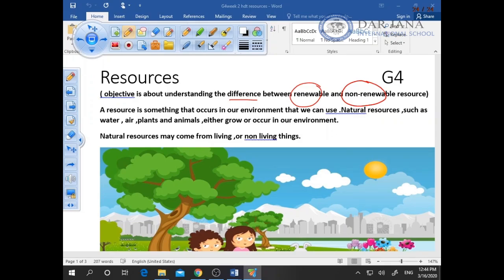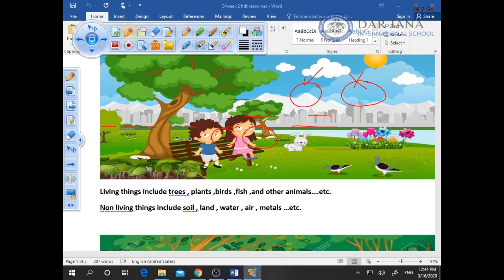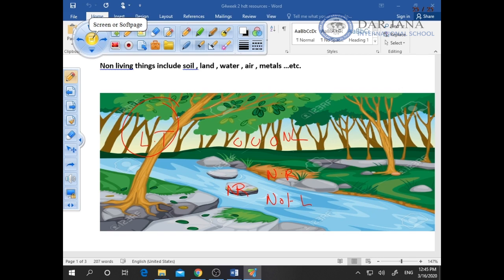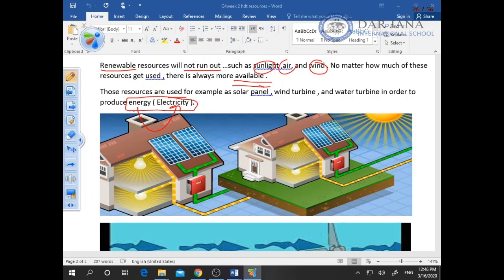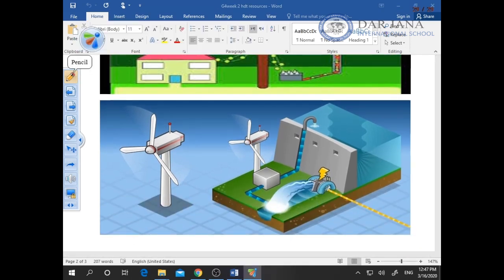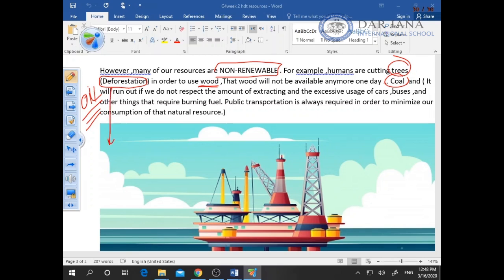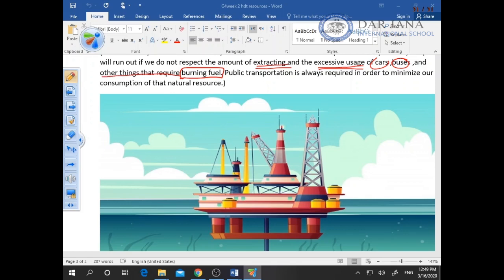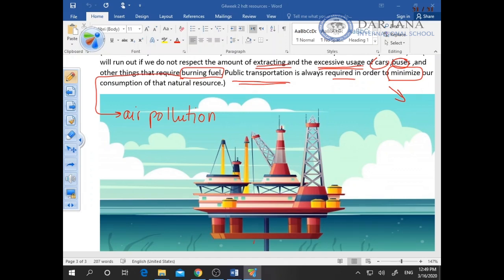1105 WEEK2 LECTURE SOCIAL GRADE4 RESOURCES